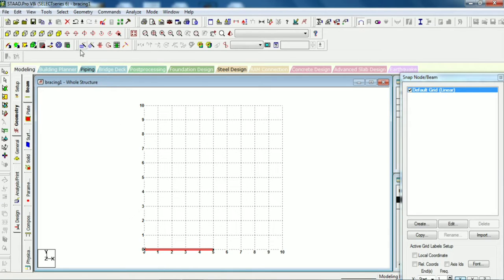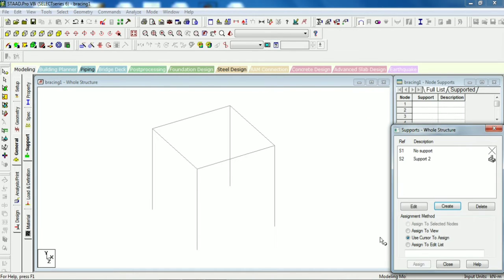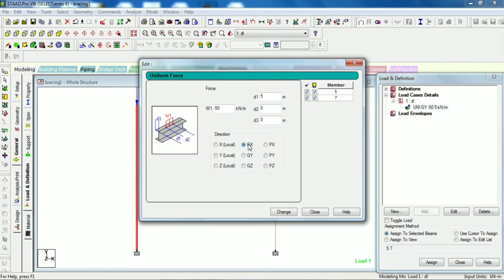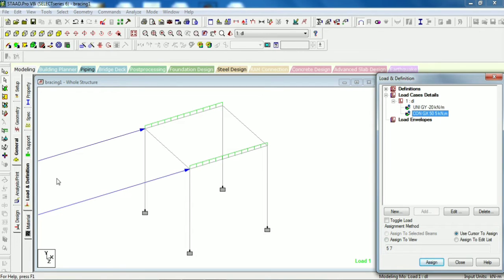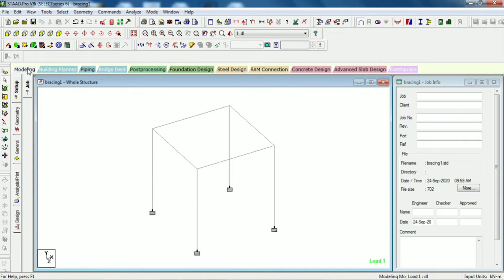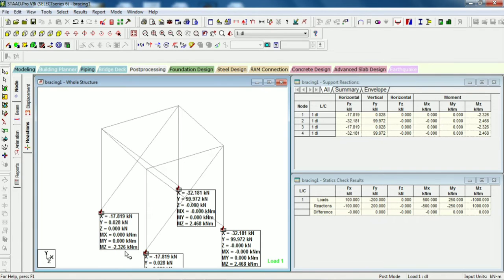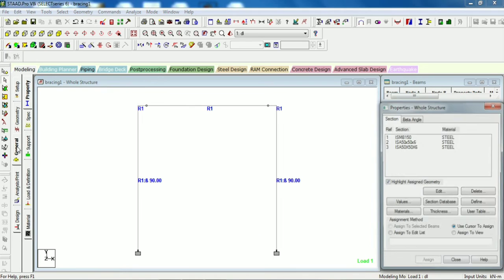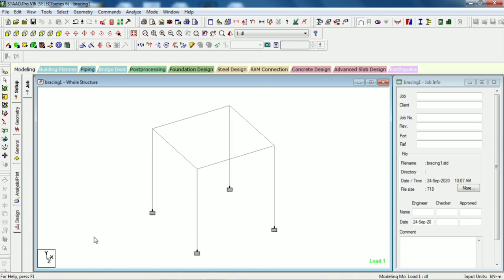Bracing staad pro how to assign: how it provide lateral stability to structure | effect of bracing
in this video i have shown how bracing effect on steel frame structure. how the displacement and moment gets changed with assigning the bracing. also how can we change fixed support to the pinned support by making few changes in frame. so this is very helpful and will improve the basic knowledge about the behavior of structure.

1. What is Bracing & Why Bracing is Used? How Bracing carry Load?
2. Moment Frame and Braces as Lateral Force Resisting Systems
3.  Steel Project: 2- Steel Structure systems and Concept For Bracing System
4.   braced and rigid frame
5. Truss Direction, Plan Bracing - Location and Requirement & OpenSTAAD Intro
6.  Wind Bracing for Metal Building Design
7.  Stability of Steel Structures | Vertical Bracings-Unique Explanation | Stability & Connection Types
8.  Structural Analysis and Design - Understanding bracing and bending moments in buildings
9.  Bracing | Design of Steel Structure | Civil Engineering Content |
10. Connections of Steel Structures
11.  Steel Construction: Bracing
12. Why Do we use the bracing system in Buildings
13. Portal frame method analysis
14. Steel Portal Frame Building Construction
15. Effective Design of Buckling Restrained Braced Frames